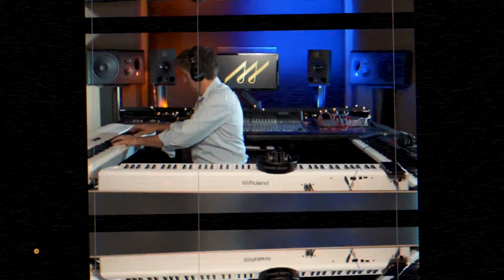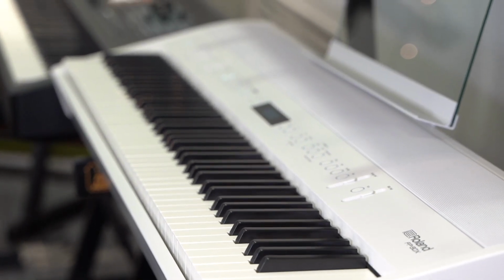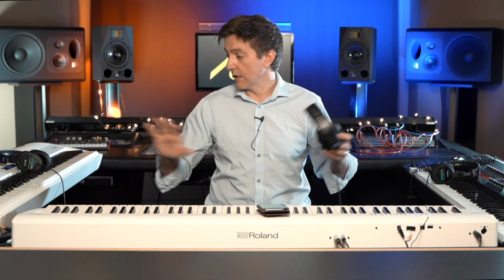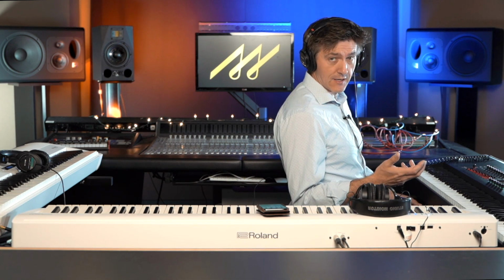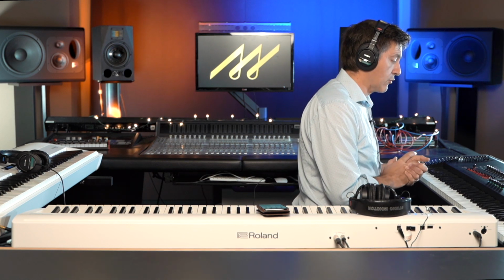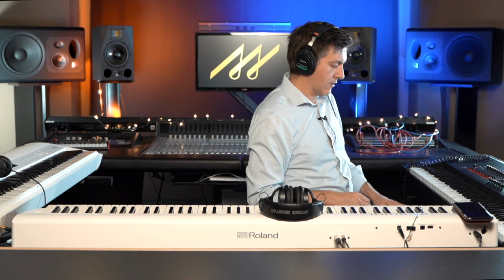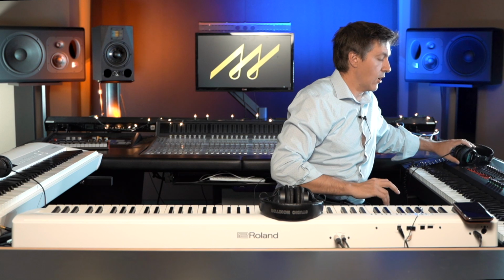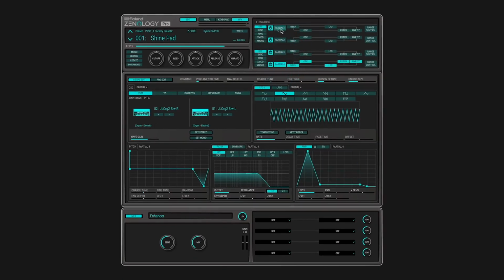🎹 Roland Tone Engine Comparison | SuperNATURAL vs V- Modeling vs ZEN-Core vs PureAcoustic 🎹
Comparable Alternatives:
🛒 Roland FP-60X▸
🛒 Yamaha P515▸
🛒 Kawai ES920▸
🛒 Yamaha DGX-660▸

0:00 - Introduction
0:58 - Playing Demo on the Roland FP90x SuperNATURAL piano engine
1:19 - Playing Demo on the Roland FP90x Pure Acoustic Modelling piano engine
1:40 - Playing Demo on the Roland Fantom V-Piano piano engine
2:00 - Playing Demo on the Roland Fantom ZEN-Core piano engine
2:20 - Video Overview/Roland Tone Engine discussion
3:47 - Roland Pianos Featured in the video (Roland FP30x - Roland FP90x - Roland Fantom)
5:22 - Recording and Technical set up for the video
5:55 - Headphones Used in this video Sony MDR 7506
6:24 - Piano Sound Review Roland Fantom
10:00 - Roland SuperNATURAL piano engine on the Roland FP30x
11:53 - Roland Pure Acoustic Modelling piano engine on the Roland FP90x
13:28 - Sound discussion on the Roland SuperNATURAL, Acoustic Modelling, V-Piano, and ZEN-Core tones.
14:50 - Stage Grand piano tone on the Roland Fantom
19:35 - Roland SuperNATURAL piano engine demo
24:00 - Sound discussion (Dynamics, Clarity)
25:04 - ZEN-Core piano engine discussion/DEMO
28:57 - ZEN-Core conclusions/discussion
31:12 - Outro - please LIKE and SUBSCRIBE

Hello, and thanks for being with us at the Merriam Pianos YouTube channel! In today’s video, we’ll walk you through everything you need to know about the four Roland piano tone engines currently available in their digital piano lineup.

We’ll be covering the V- modeling engine, SuperNATURAL sample-based engine, PureAcoustic modeled engine and finally, their ZEN-Core synthesis engine.

Overview
Roland is a huge player in the digital piano realm, offering a full line of home digital pianos, stage pianos, and portable digital pianos. We tend to focus on their 88-note options on this channel, and we’ve recently been getting asked to break down the differences between the various sound engines Roland offers in their 88-note pianos.

Roland currently offers no less than 4 different engines for generating acoustic piano tone across their lineup, so we figured we do a deep dive here so you can hear and understand the exact differences between these sound engines.

Featured Pianos
The pianos we’ll be featuring in the video are the Roland FANTOM 8 workstation, which features the ZEN-Core synthesis engine and the V-Piano modeling engine, the FP-30X, which features the latest version of their SuperNATURAL sampling engine; and finally, the FP-90X which features the PureAcoustic modeling sound engine.

Recording/Technical Set-Up
All three of these instruments have been captured through analogue stereo inputs into the same audio interface, so the recording quality and technique is the same across the board.

All 3 instruments are being played on their default settings, meaning we haven’t gone in and tweaked things in Piano Designer, nor have we added any effects.

Piano Sound Playing Comparison
Here are the specific patches Stu plays through the demo section of the video.

Playing Example #1: V-Piano Engine - Stage Grand Patch
Playing Example #2: ZEN-Core Engine - Acoustic Pop Piano 1 Patch
Playing Example #3: SuperNATURAL Engine - Concert Piano Patch
Playing Example #4: PureAcoustic Engine - Default Patch

Observations
The two cleanest sounds with the highest resolution are definitely the two modeled engines  - the V-Piano and PureAcoustic engines. The fidelity is very high, and there’s no loss of clarity at any part of the sound.

Between these two engines, the V-Piano has a lot of color, but the tonal variance from soft to loud is narrower than on the PureAcoustic engine. Having a narrower tonal range makes sense for recording purposes, which is why Roland uses this engine in their FANTOM 8 workstation keyboard.

If we were picking one purely for solo piano playing, we’d have to go with the PureAcoustic as it’s a more intimate, versatile option.

With the ZEN-Core and SuperNATURAL engines, the experience is very different. At lower volume levels, there’s a sense of air and space that’s coming through by virtue of these being sample based engines.

There’s also a grittiness to the sound on the SuperNATURAL that we really appreciate that tends to be absent from modeling engines, though the dynamic control of sampling depth is just not on the same level as the PureAcoustic.